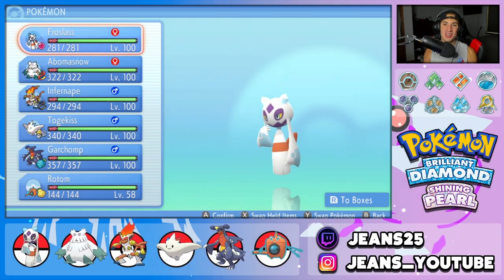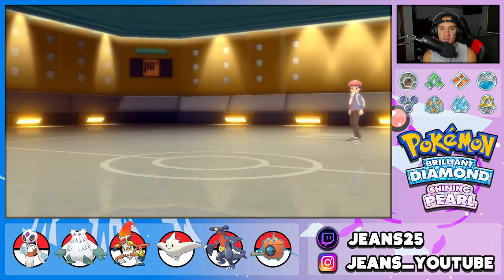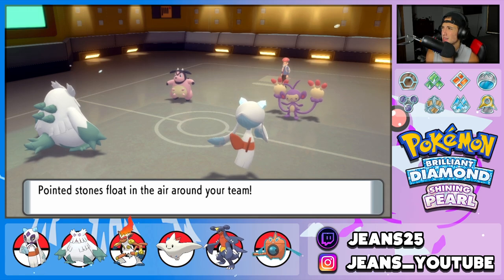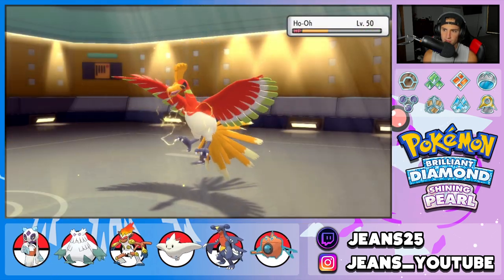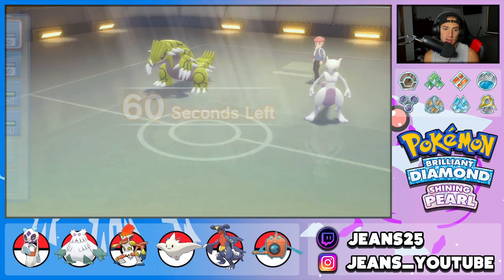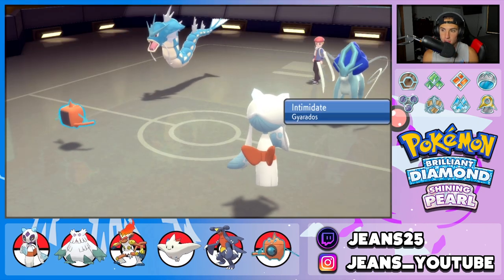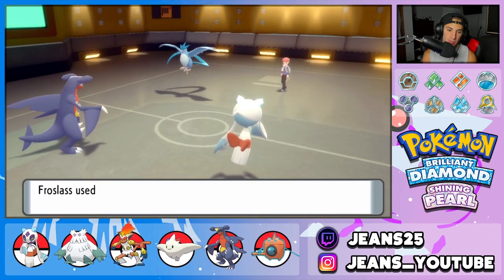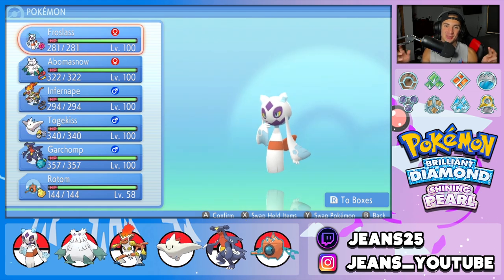Snow Cloak Froslass Can't Be Hit! - Pokémon Brilliant Diamond & Shining Pearl Competitive Battles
Froslass Hail Doubles Team that we show off in Competitive Double Battles!

GAME INFO
Name: Pokémon Brilliant Diamond and Pokémon Shining Pearl
Developer: ILCA, Inc.
Publisher: The Pokémon Company, Nintendo
Platforms: Nintendo Switch
Release Date: November 19, 2021